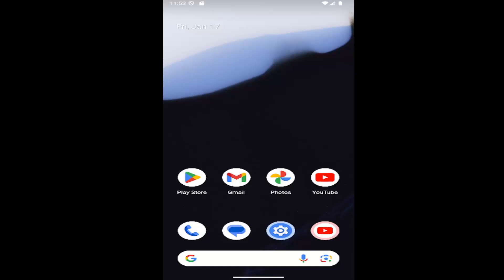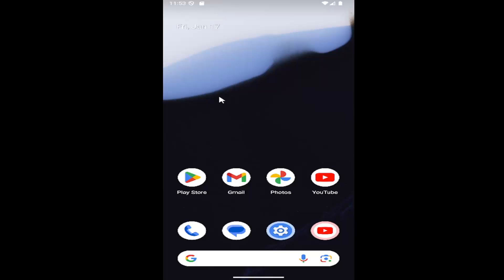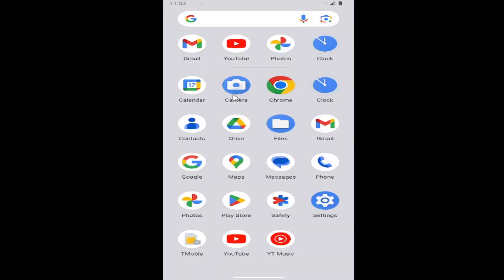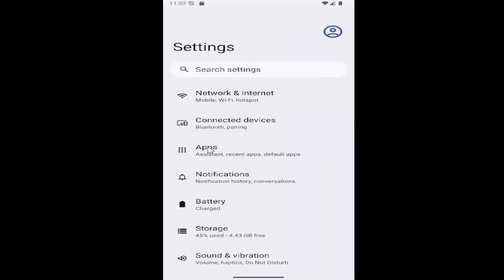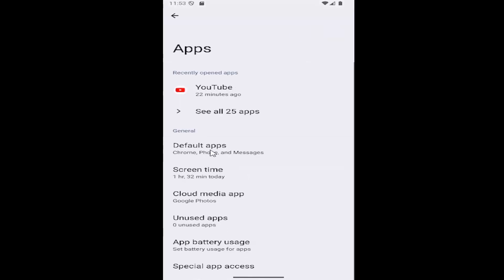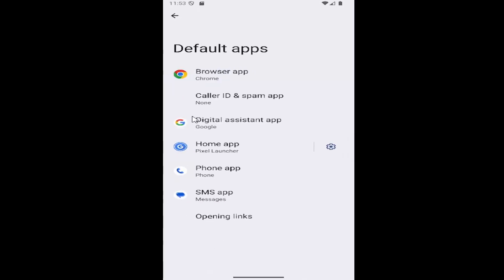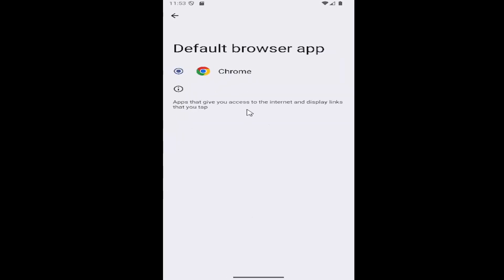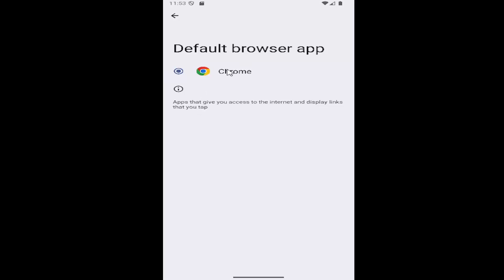Samsung Galaxy - How to Change Default Apps [Guide]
Optimize your Samsung Galaxy experience by learning how to change default apps with this detailed guide. Customizing default apps lets you set your preferred browser, messaging app, or other services to align with your specific needs. This simple adjustment enhances your device’s usability and ensures a smoother, more personalized user experience. A valuable resource for Samsung Galaxy users looking to take full control of their smartphone settings.

how to change default app to open file samsung
how to change default apps in android
how to set default apps samsung galaxy
how to change default apps on samsung
how to change default google account on samsung phone
how to change default apps in samsung